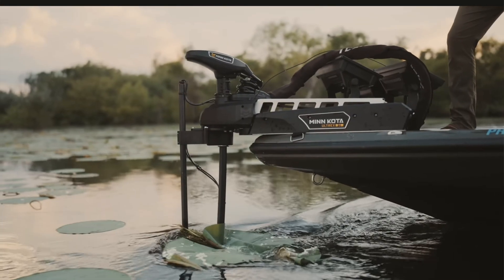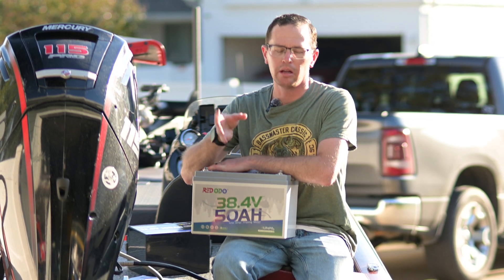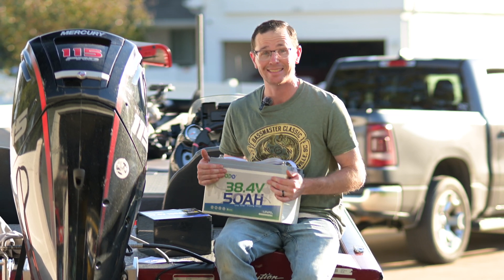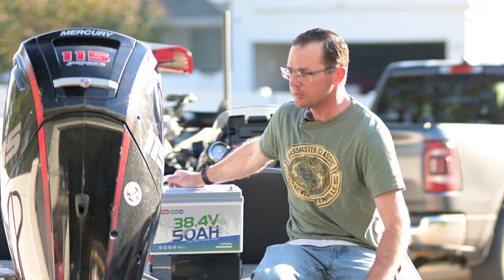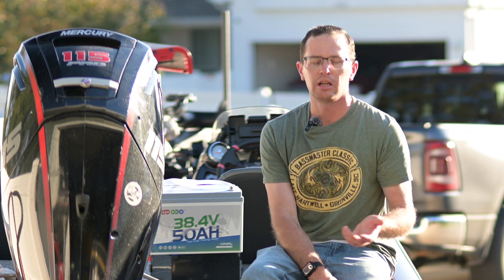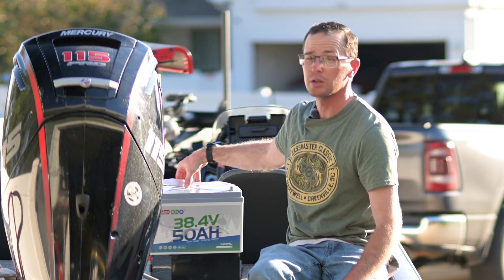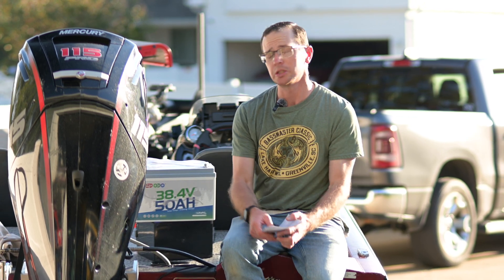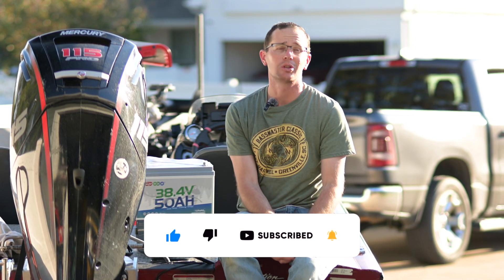36v Redodo Lithium Battery: Worth It for Your Trolling Motor?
Welcome to our Redodo 36v Lithium Battery Review, where we dive into the details of this incredible 36v lithium battery! Designed for trolling motors, RVs, and solar installations, this battery is a powerhouse with lightweight, compact dimensions and impressive performance. freeproduct.

In this video, we cover everything you need to know, including its overall dimensions, weight, and advanced BMS (Battery Management System) features. The BMS offers critical protections for safety and durability, making it an excellent choice for demanding applications.

We also test its capacity to ensure it delivers the promised performance and discuss its cycle life, which provides long-term reliability and value. Whether you're upgrading your trolling motor setup, powering an RV, or adding to your solar energy system, this battery is a fantastic option.